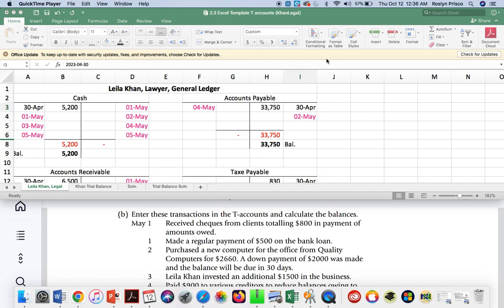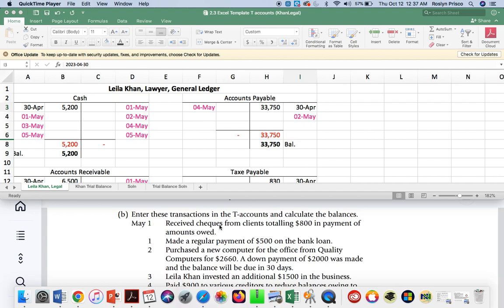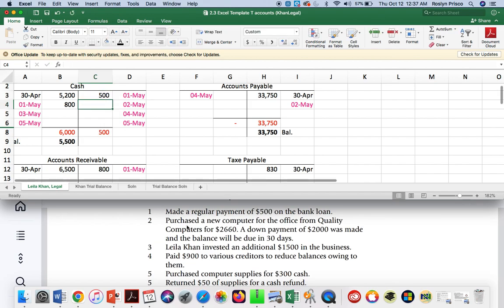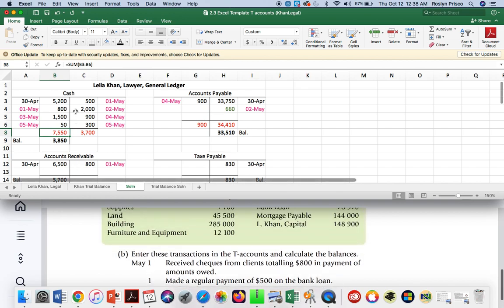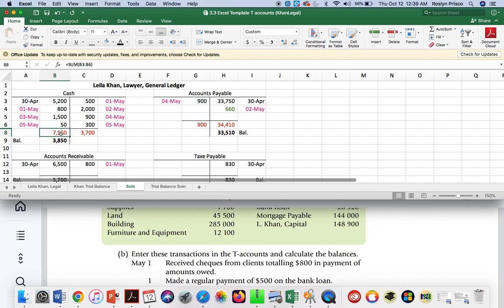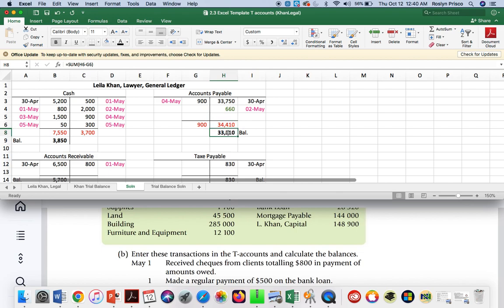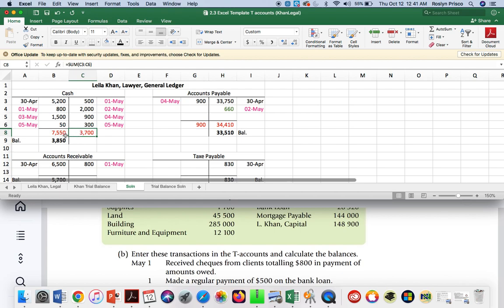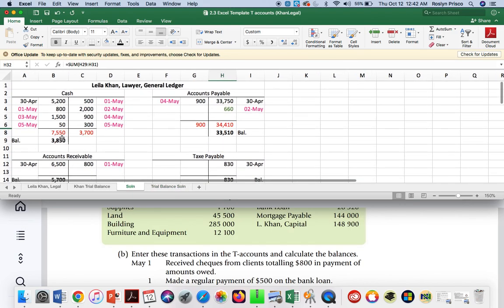BAF3M How to find a balance in a T-Account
How to balance a T account